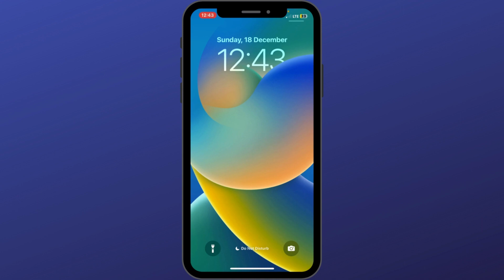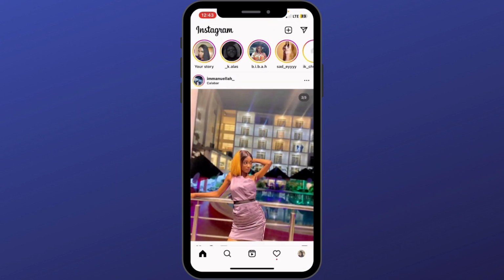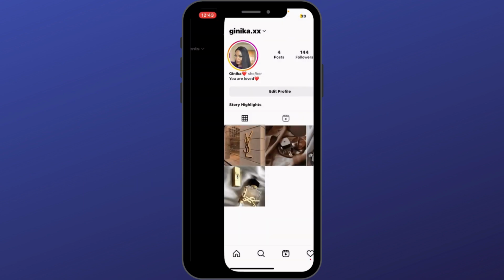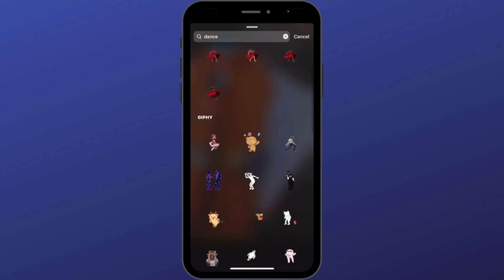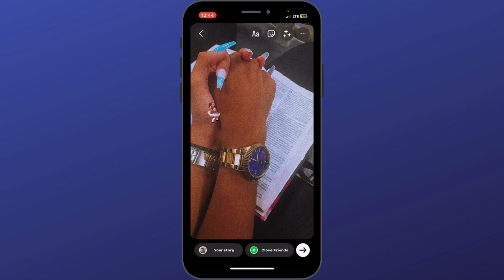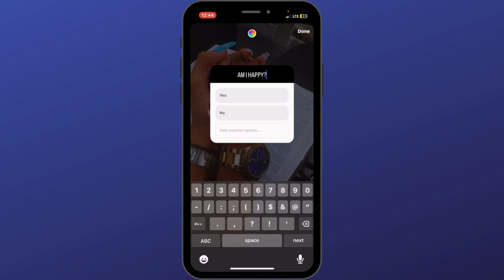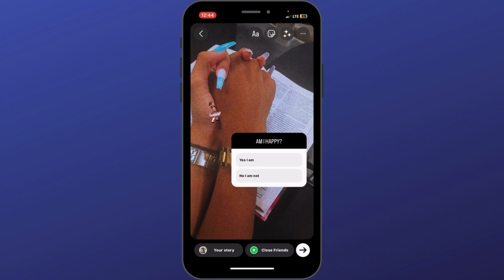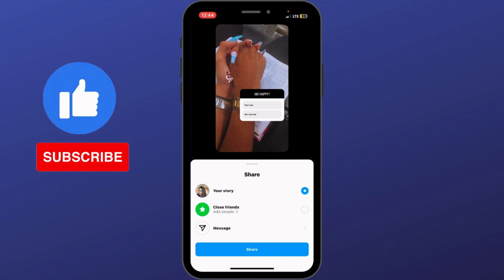How To Add Stickers And Quizzes On Instagram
Welcome to our latest tutorial, How To Add Stickers And Quizzes On Instagram! This video is your ultimate guide to mastering the art of enhancing your Instagram stories with fun and interactive stickers, including the much-loved quiz feature. Whether you're a social media enthusiast, a brand looking to engage with your audience, or just someone who loves adding a creative touch to your stories, this video is perfect for you!

In this tutorial, we dive deep into the exciting world of Instagram's sticker features. We'll show you how to navigate the sticker tray, choose the perfect stickers for your stories, and create engaging, interactive content with the quiz sticker. Not only do these features make your stories more engaging, but they also offer a great way to connect with your followers and understand their preferences and opinions.

We understand the importance of staying up-to-date with the latest social media trends, so we've packed this video with tips and tricks to make your Instagram stories stand out. Whether you're a beginner or a seasoned Instagram user, you'll find valuable insights and easy-to-follow instructions to elevate your Instagram game.

Your support helps us create content that empowers you in your digital journey.

Now, let's jump into the world of Instagram stickers and quizzes!